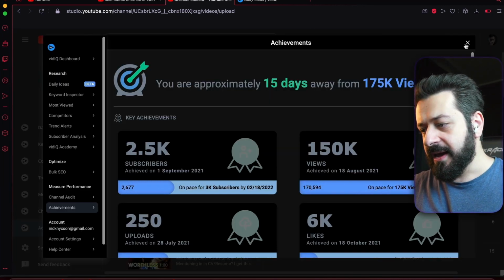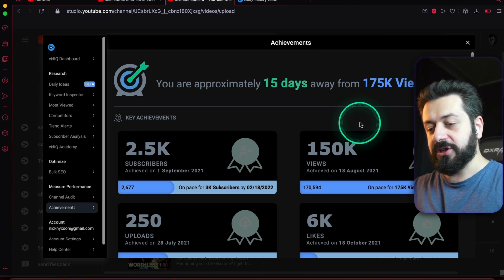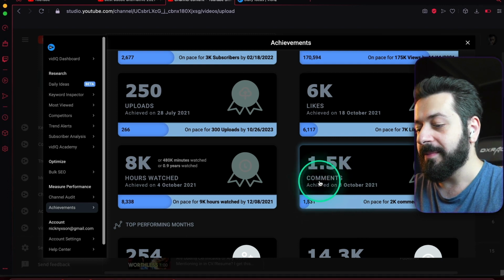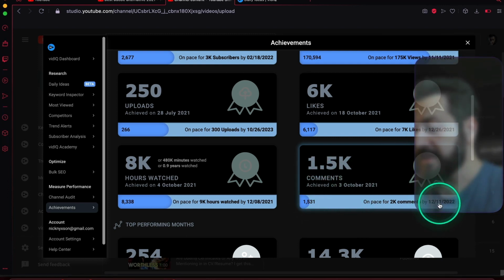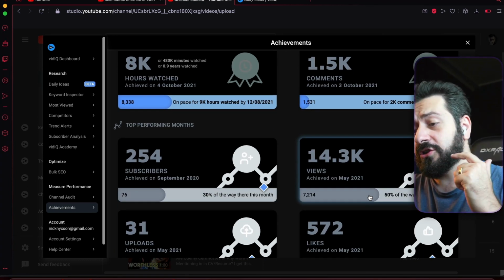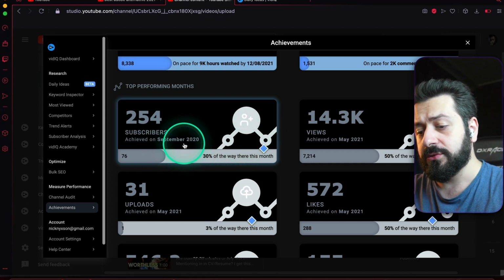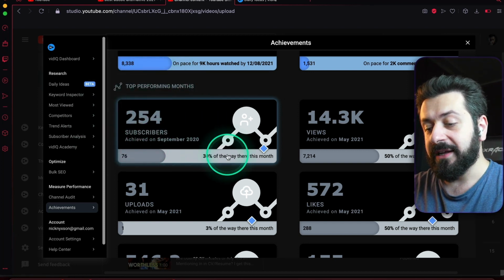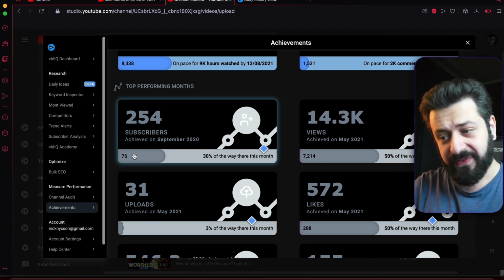VidIQ Achievements Explained. VidIQ Tutorial #7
This is the part of full VidIQ course. You can get full course here, or wait for it to be uploaded here on YouTube:

Skillshare (Includes 1 Month FREE Skillshare Premium)

• vidiq features
 • vidiq
 • vidiq vision for YouTube
 • vidiq tutorial
 • vidiq chrome extension
 • vidiq review
 • how to use vidiq
 • YouTube seo
 • more views with vidiq
 • vidiq vision
 • getting started with vidiq
 • vid iq
 • vidiq boost review
 • how to get more views on YouTube
 • vidiq boost